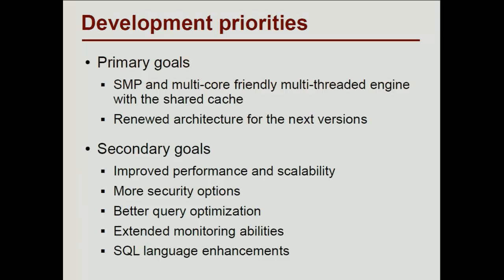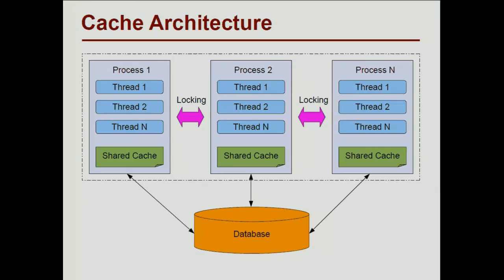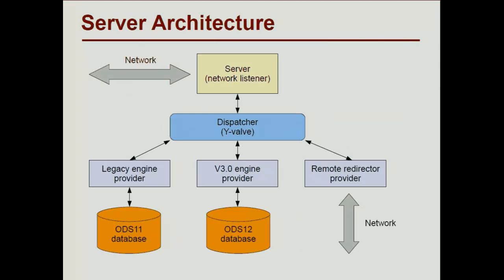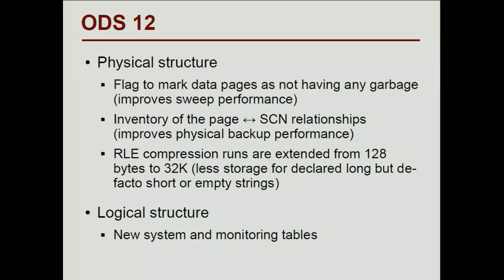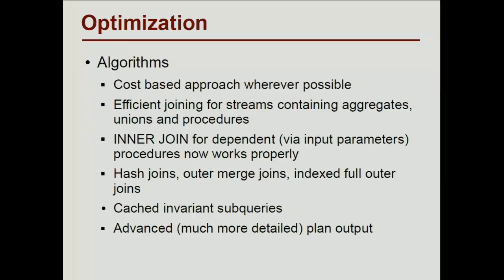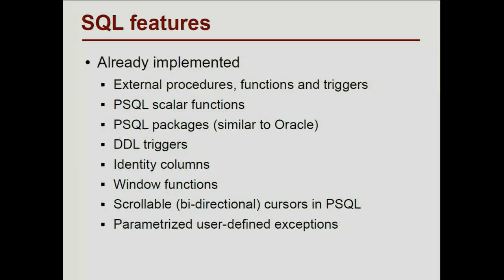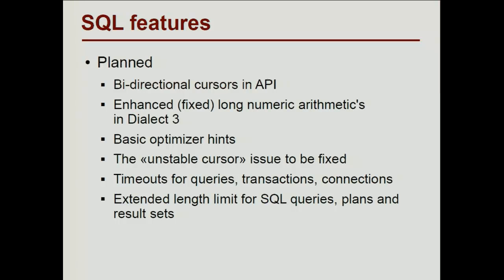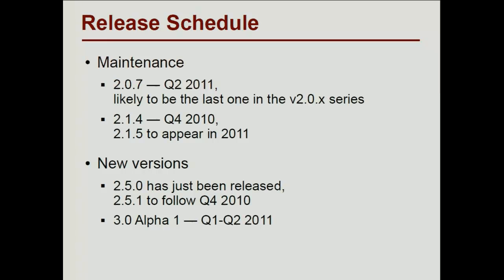FBCon 10 session A22: Firebird 3. Initial review By Dmitry Yemanov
By Vlad Khorsun. Session contents: What is planned and what we can all expect from Firebird 3.0.